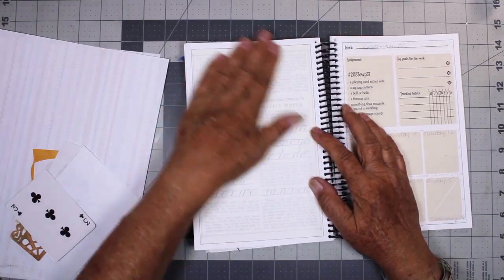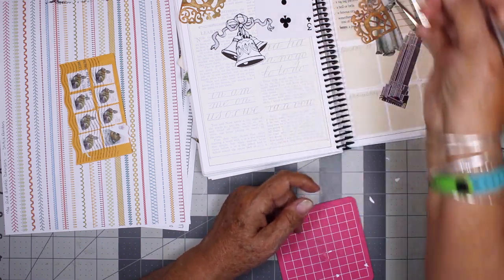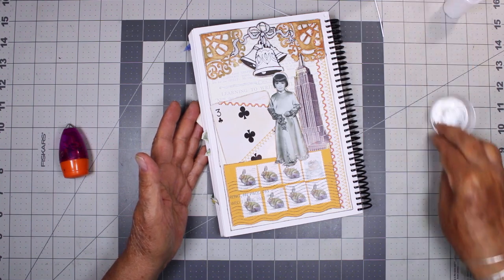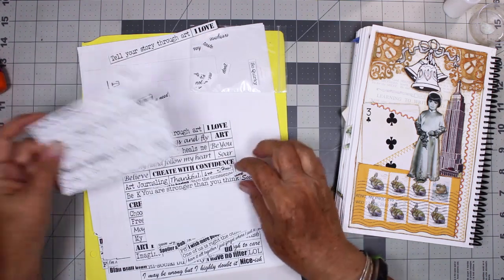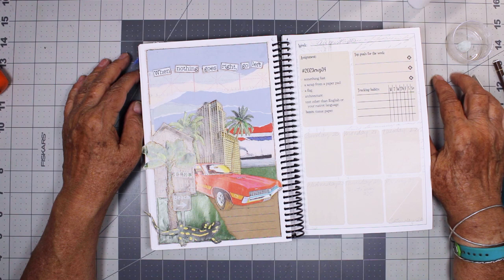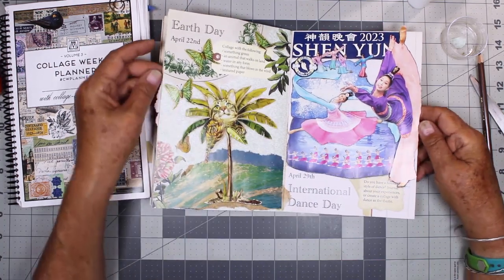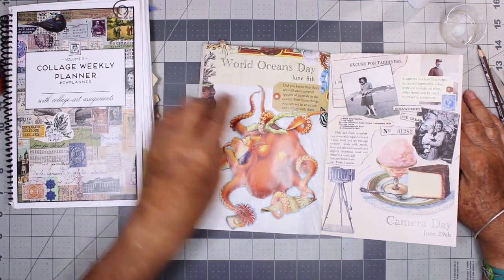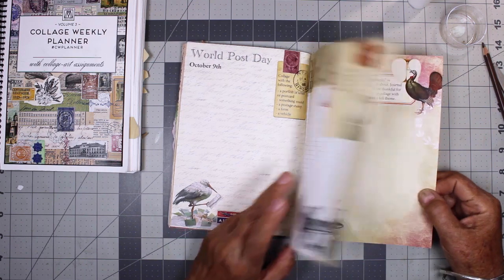2023cwp37 | Weeks 34-36 Show & Tell | Margarete Miller Collage Challenge | Surreal Collage - 184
Today I’m working on Margarete Miller's 2023CWP Collage Weekly Planner challenge, week 37. Afterward, I show and tell weeks 33-36 and Margarete Miller’s “Days of Observance Vintage Journal & Gluebook” collage book.

Third Monday - Book Binding / Journal Making
Fourth Monday -  Book Binding / Journal Making
Fifth Monday - Pot Luck / Hauls / Just about anything
 Or whatever strikes my fancy

Collage materials sources:
Click on Shop in the header on the web site to find her collage books.
Karen Tamir Art For the Art Journal Words digitals
“Stitch Borders” digital by MeAndAmelieDesign
Book: Instant Weather Forecasting by Alan Watts. Published by Dodd, Mead & Company, New York 1968. May be available at used book vendors like Thriftbooks, eBay, Alibris, Goodwillbooks.com

Art Glitter Glue with fine tip
Art Glitter Glue 8oz with 3 refillable mini bottles
Stabilo-All Pencils (From this link you can check out the other colors.
Pentyl Water brush pens
Pendaflex 32900 Slash Pocket Project Folders, Jacket, Letter, Five Colors, 10/Pack